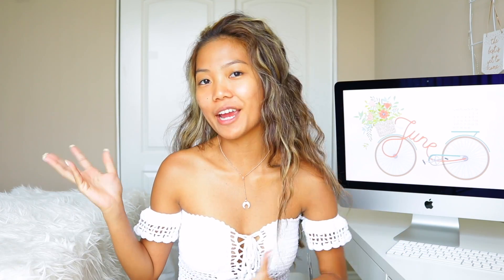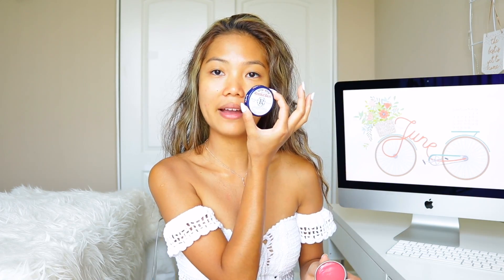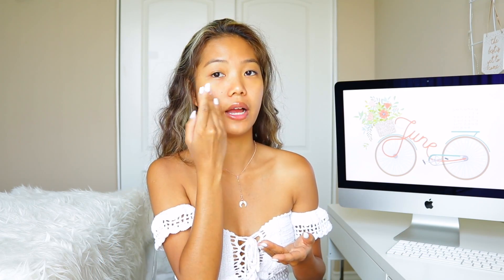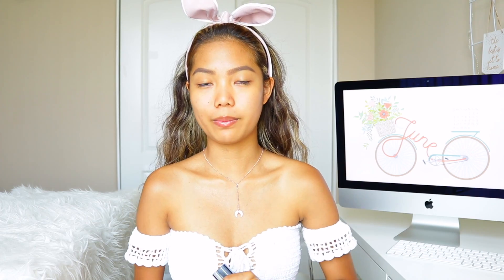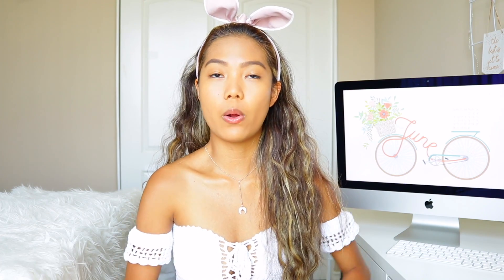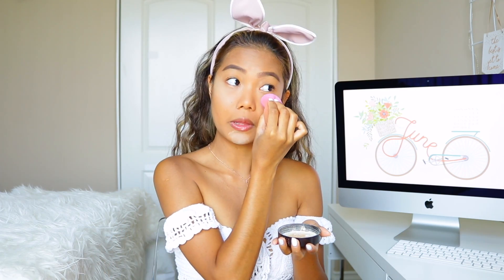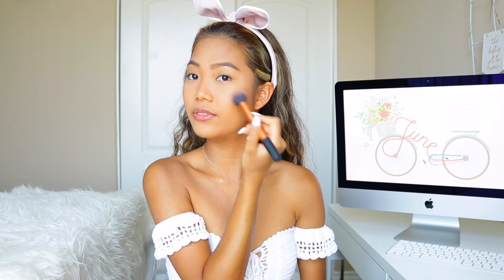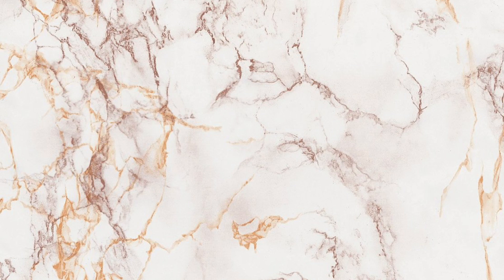Chatty Get Ready: Bronzey Makeup For Vacation 2017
HEY GALS! In today's video, we're recreating my bronzey makeup look that I wore everyday when I was in Hawaii. It is a super easy and glowy look perfect for the summer time! Hope you enjoy! :)

PRODUCTS MENTIONED
➥Clinique Dramatically Moisturizing Gel
➥Maybelline Instant Pore Eraser
➥Tarte Cosmetics Born This Way Foundation
➥Benefit Cosmetics Galifornia
➥Tarte Cosmetics Amazonian Clay Blush
➥Benefit Cosmetics Cheekathon Palette
➥J Cat Beauty Golden Soleil Bronzer
➥Benefit Cosmetics Gimme Brow Goof Proof Eyebrow Pencil
➥Rimmel London Lip Liner
➥NYX Cosmetics Tame & Frame Brow Pomeade

Find me on:
Snapchat ➜ @aynakoitsfarina

‣FASHION NOVA
Code || 'FARINA'

Code || FARINA20 (20%)

Code || FARINA (40%)